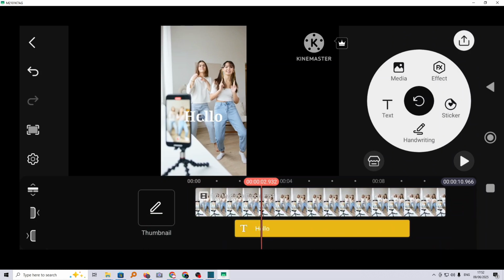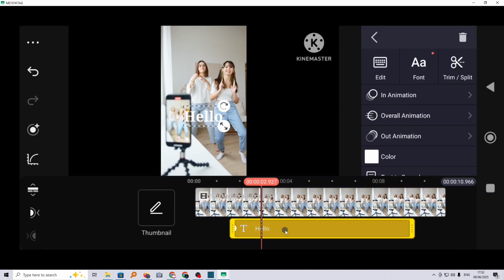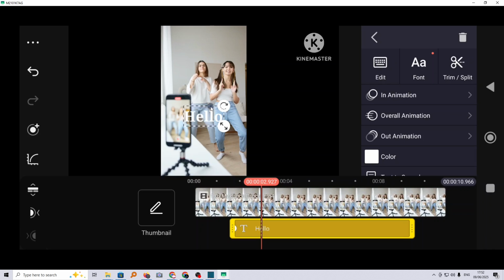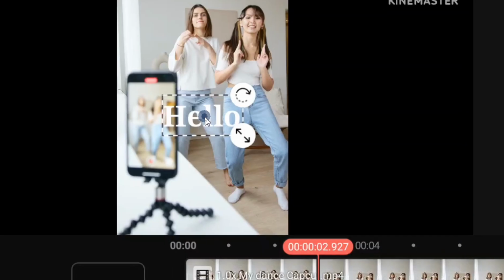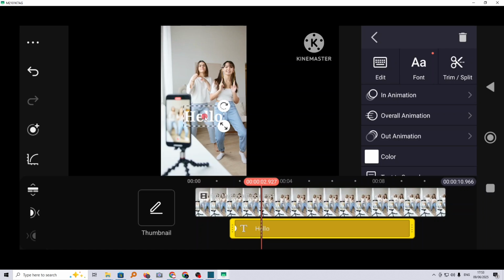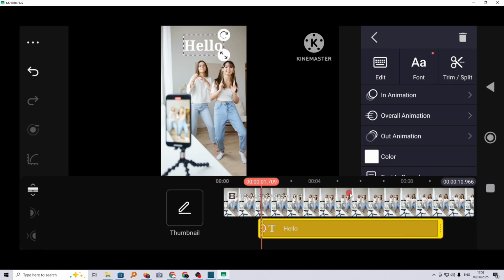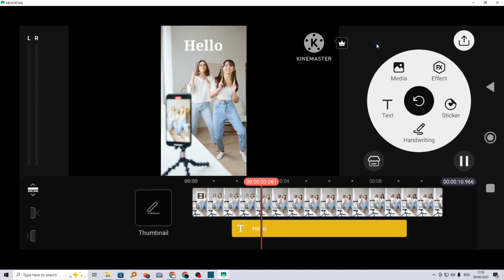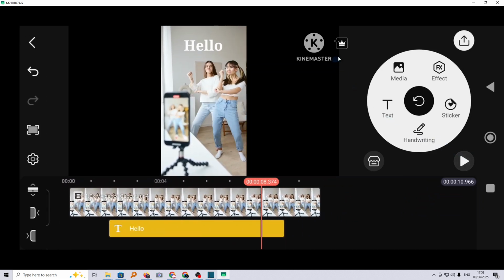How To Change The Position Of Text On KineMaster App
Want to move your text around the screen for better placement? In this simple tutorial, learn how to change the position of text in the KineMaster app to perfectly align titles, captions, or labels with your video content.